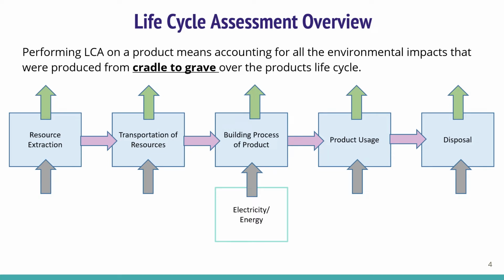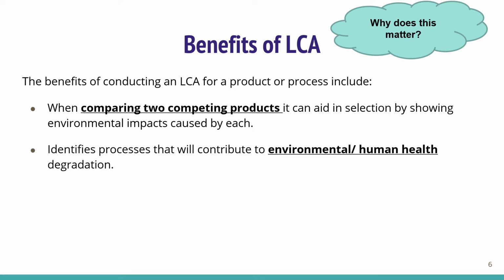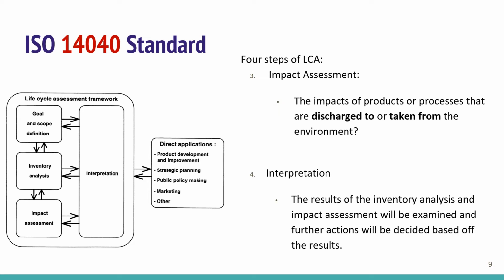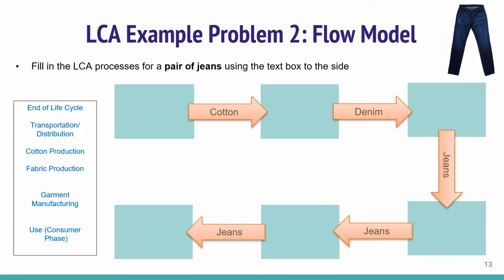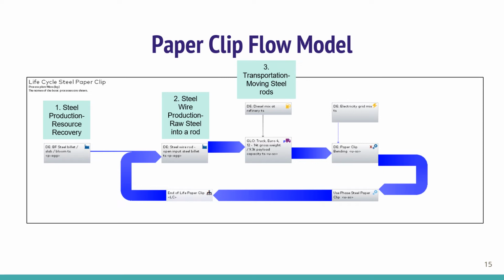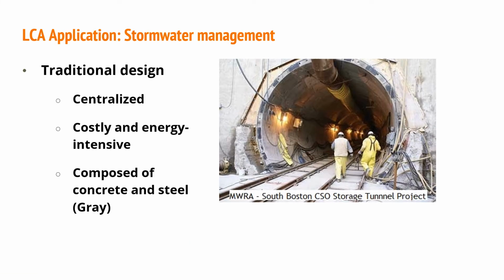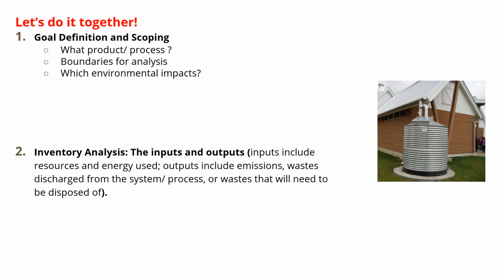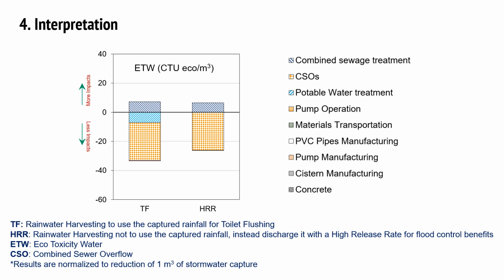Introduction to LCA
Introductory lecture for Life Cycle Assessment.